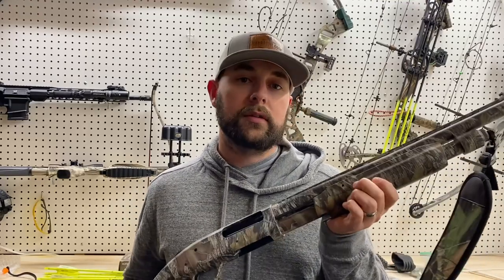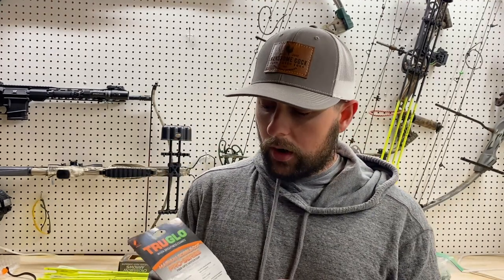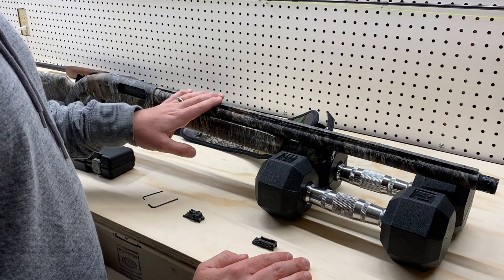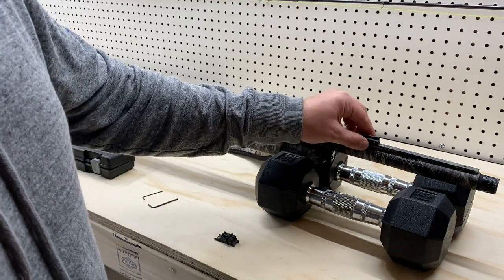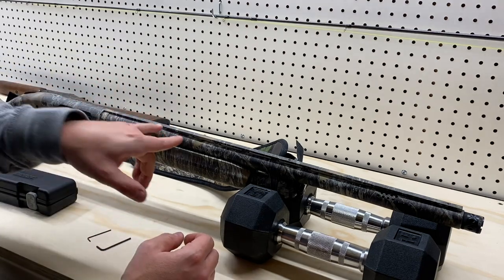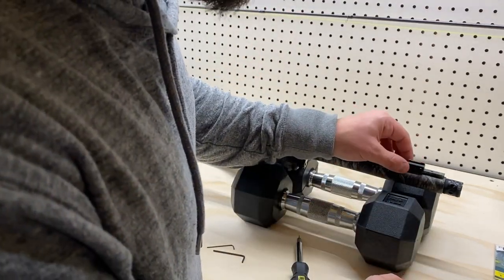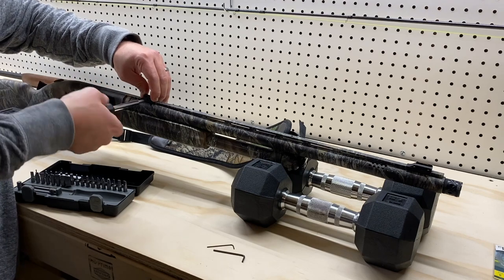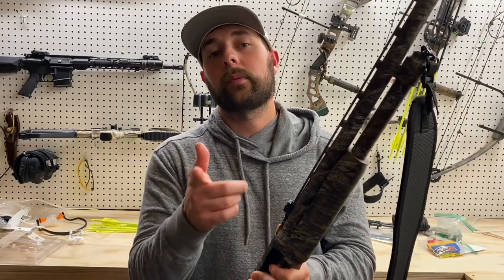How to Install a Fiberoptic Sight on a Shotgun (Tru-Glo Magnum Gobble Dot Pro Series)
I'm going to show you how to install a new open fiberoptic sight onto your boom-stick. Today I'll be installing a Tru-Glo Magum Gobble Dot Pro Series fiberoptic sight to my Mossberg 835 ulti-mag.